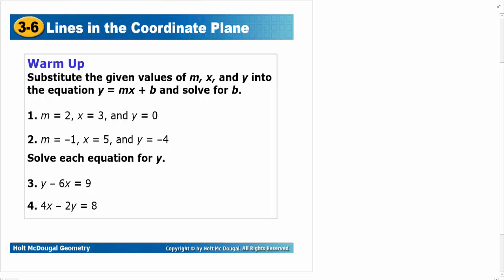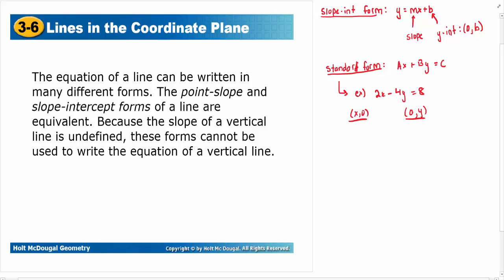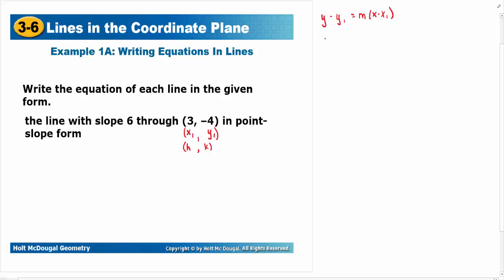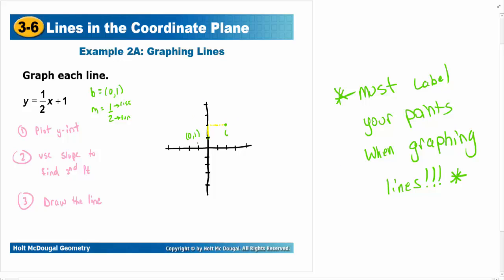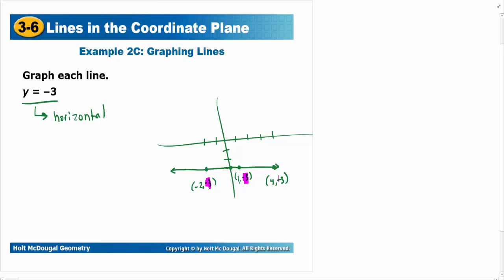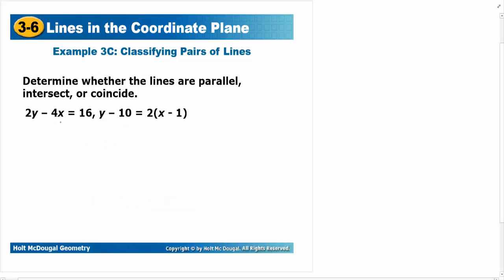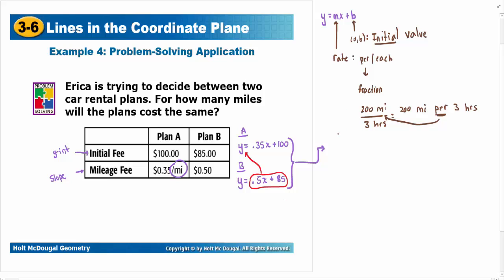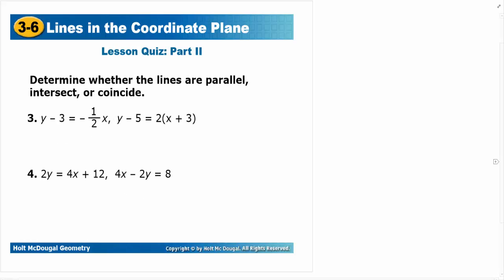GH 3.6 Notes